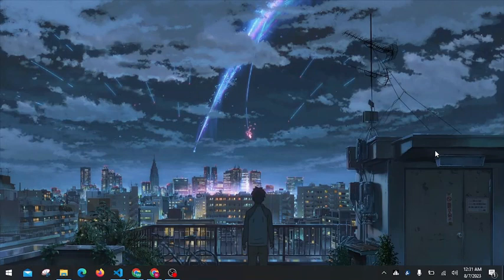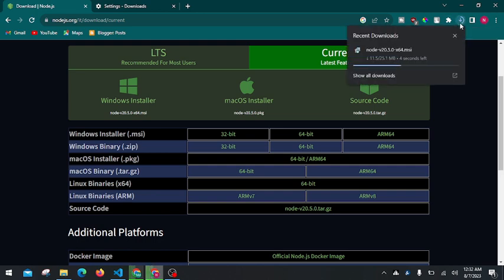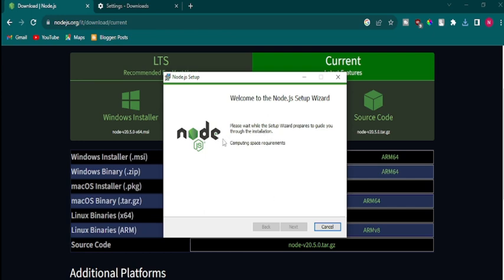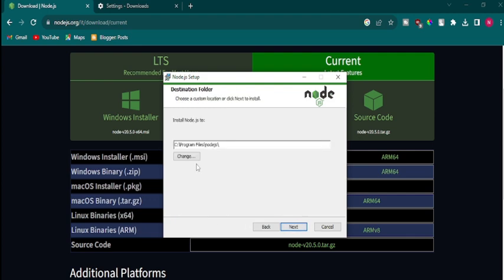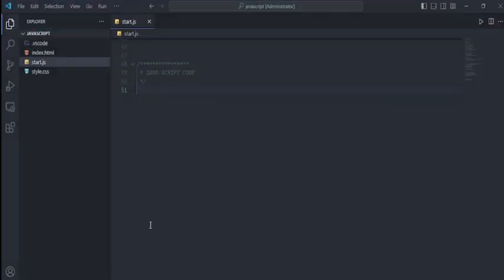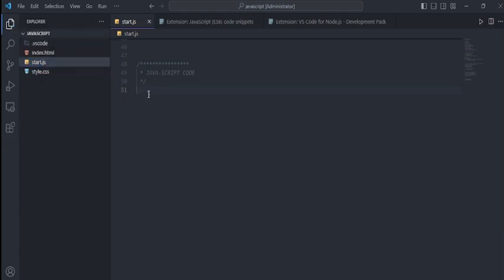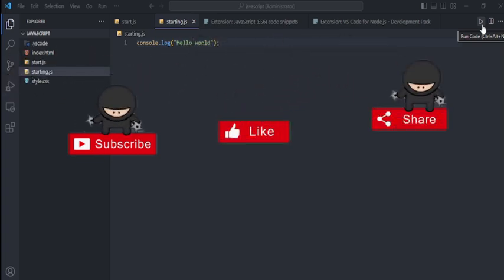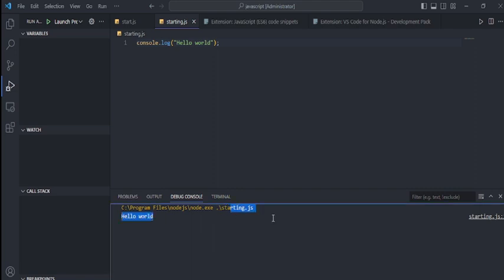How To run JAVA-SCRIPT in VScode in 2023 || easily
How To setup JAVASCRIPT in VScode
Are you ready to dive into JavaScript development in 2023? Look no further! In this straightforward and easy-to-follow YouTube tutorial, we'll show you how to set up JavaScript in Visual Studio Code (VSCode) quickly. Whether you're a seasoned developer or just starting your coding journey, this step-by-step guide will get you up and running in no time.

In this tutorial, we'll cover the following key topics:

Installing Visual Studio Code: Get the latest version of VSCode for your operating system and set up your coding environment.
Setting Up Node.js and NPM: Install Node.js, the popular JavaScript runtime, and NPM (Node Package Manager) to manage your project dependencies efficiently.
Creating a New JavaScript Project: Learn how to start a new JavaScript project from scratch, enabling you to organize your code effectively.
Writing and Running JavaScript Code: Discover how to write and execute your first JavaScript code in VSCode, as well as how to debug and test your applications.
Exploring Essential Extensions: Enhance your coding experience by exploring some of the must-have extensions available for JavaScript development in 2023.
No more waiting—get your development environment ready and start coding in JavaScript today. Whether you're building web applications, server-side applications, or simply honing your skills, setting up JavaScript in VSCode is the first step towards an exciting coding journey.

Join us in this 2023 tutorial and let's make your JavaScript coding experience smooth, efficient, and enjoyable.